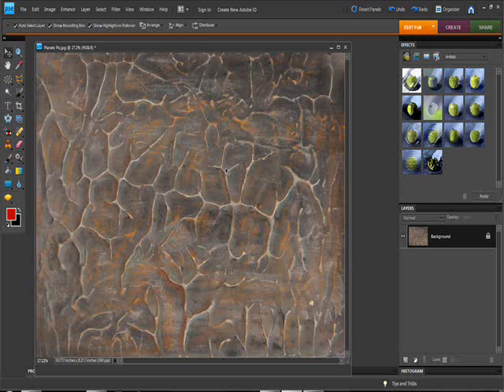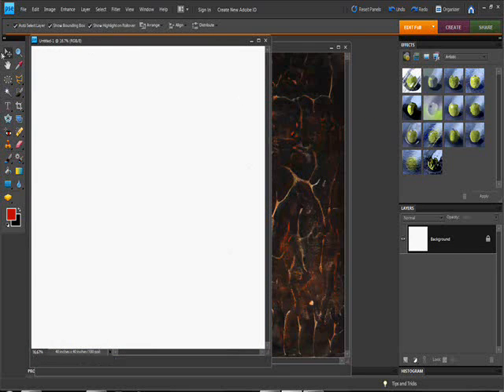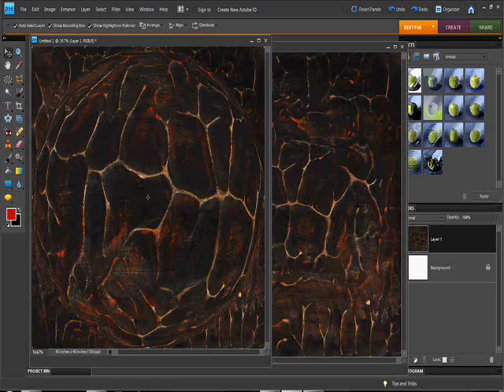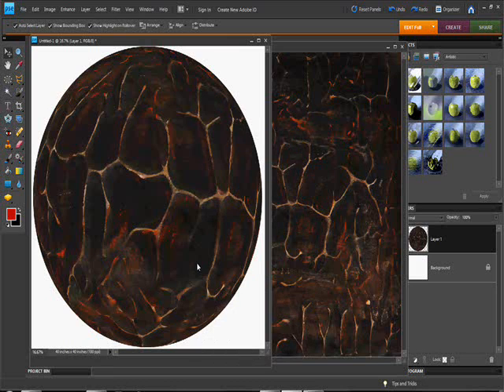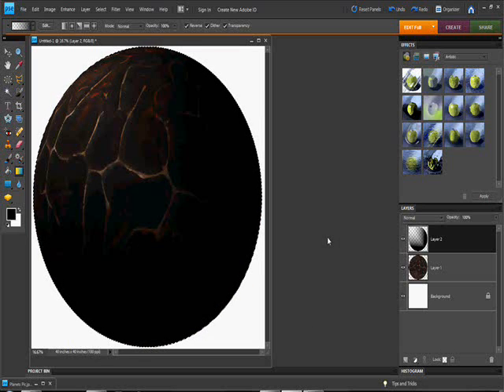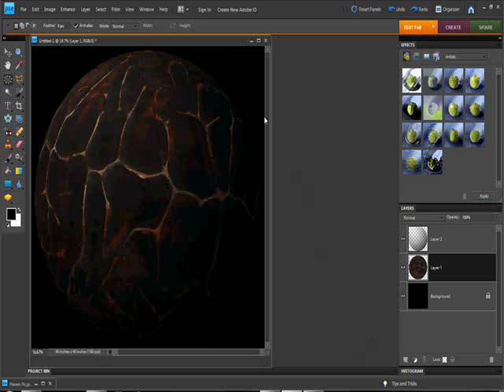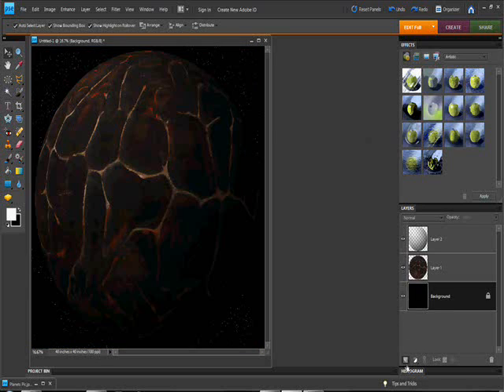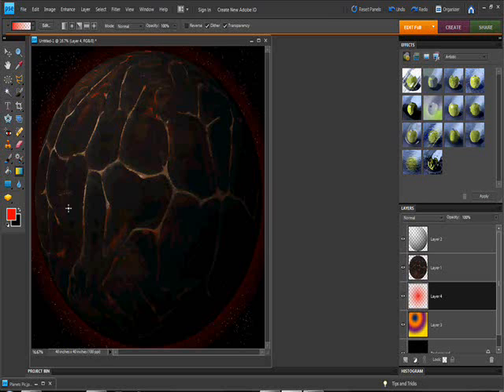Planets Photoshop Elements Tutorial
A tutorial on how to create planets in Photoshop Element. It's a really good way to pass time, and it's a lot of fun.